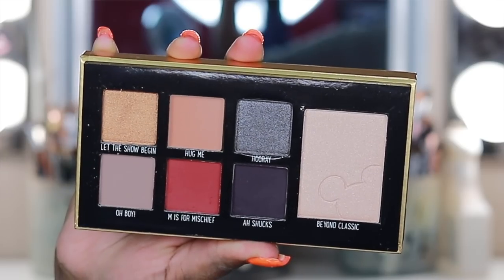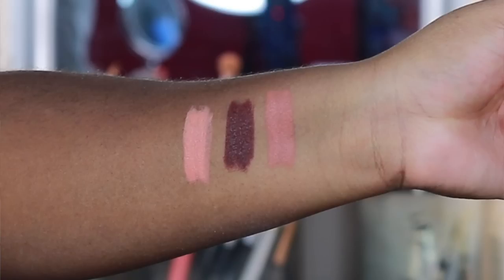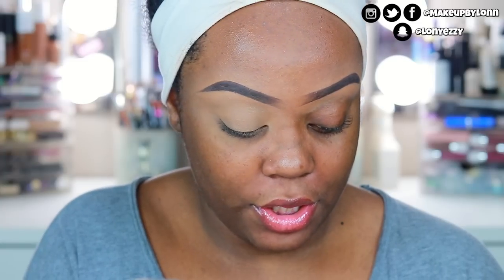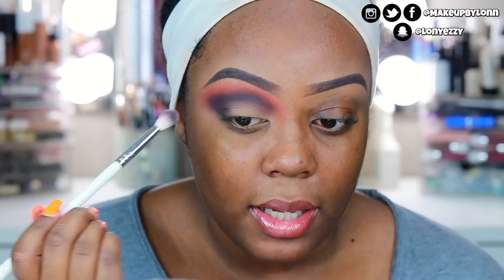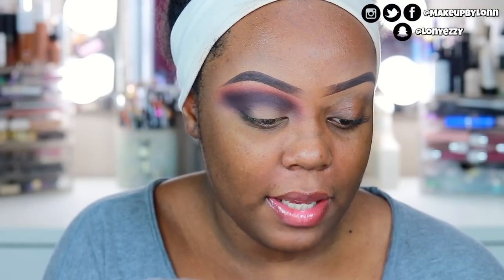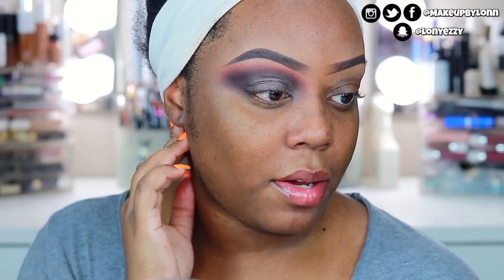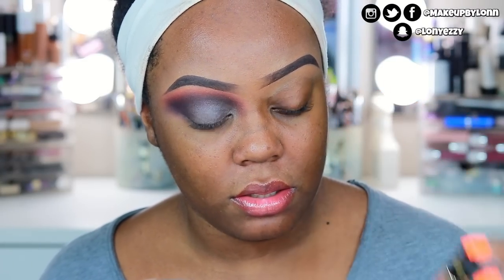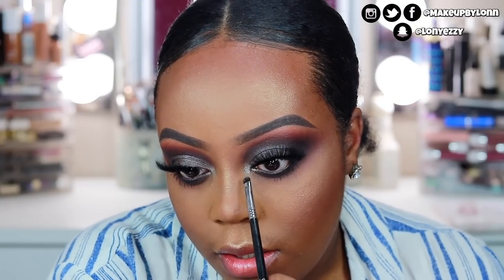DISNEY x DOSE OF COLORS COLLECTION| First Impression + Review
Hey guys! Today I am reviewing the NEW Dose of Colors x Disney Collection which consists of 3 lip glosses, 3 lip creams, and an eyeshadow palette. What are your thoughts, will you be picking this up!?

👀 FAQ 👀
* Age- 23
* Location- Illinois